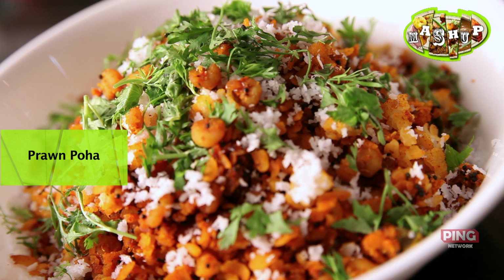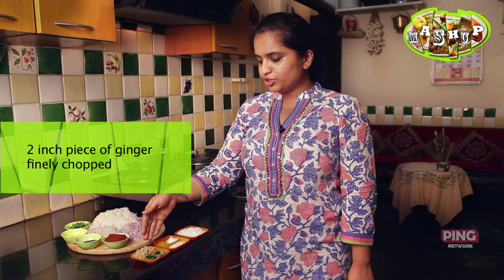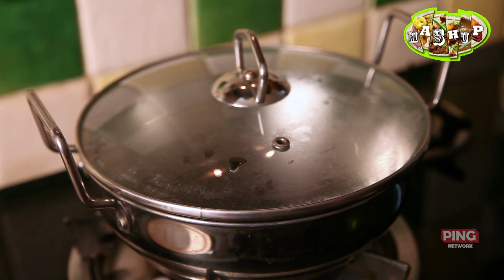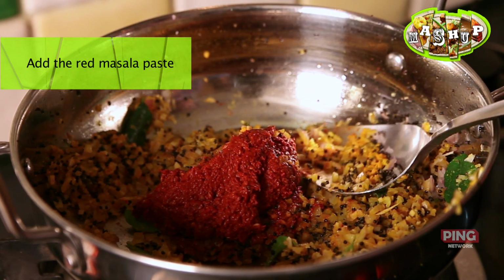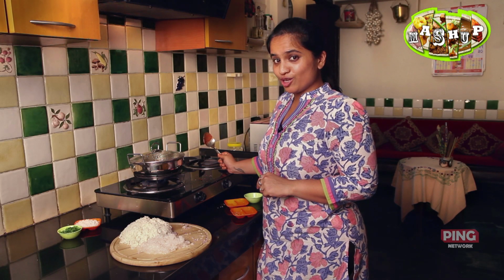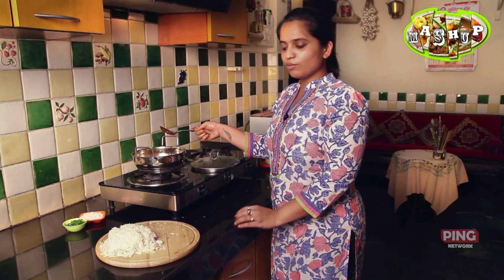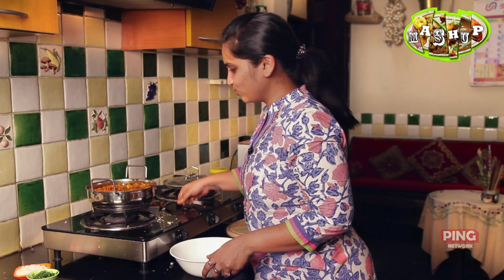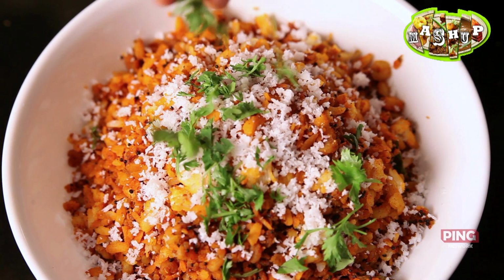Prawn Poha (Light Indian Snack) By Shakti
Poha is one of the most popular Indian snacks. in this video learn how to make it with a twist! Shakti adds delicious prawns to the mix and creates a perfect mashup!

Ingredients:
 2 cups of poha (flattened rice) washed and drained
 1 cup karandi (small sized prawns/ shrimp)
 2 medium sized chopped onions
 1 ½ tbsp of ghee (clarified butter)
 1 ½ tsp of rai seeds (black mustard seeds)
 1 ½ tbsp of red masala paste
 2 inch piece of ginger finely chopped
 10-12 curry leaves
 1 tsp turmeric
 1 tsp sugar
 1 tsp salt
 Grated coconut and chopped coriander leaves for garnish